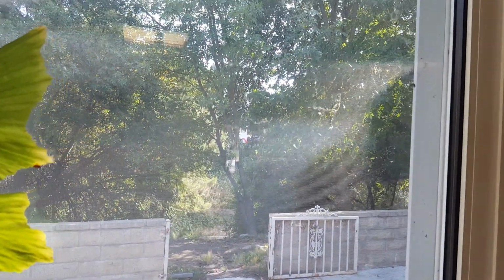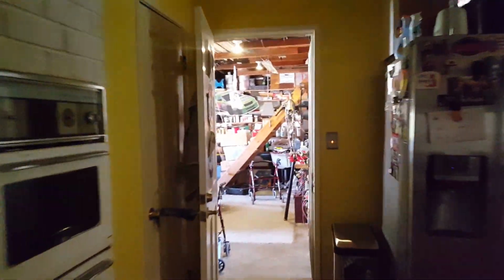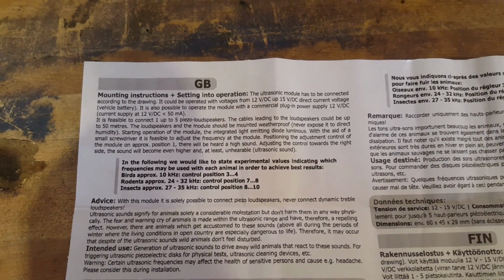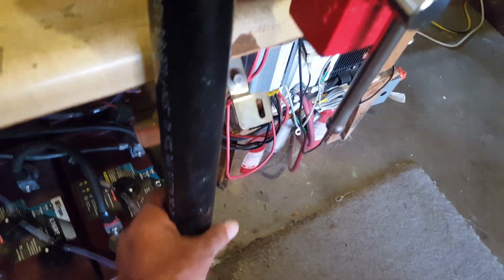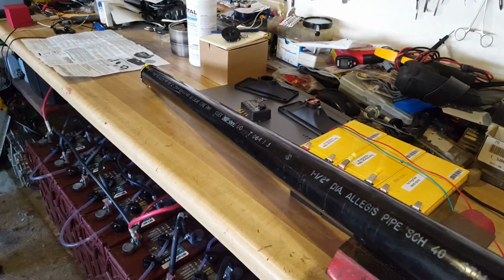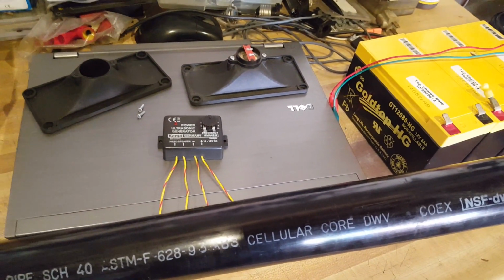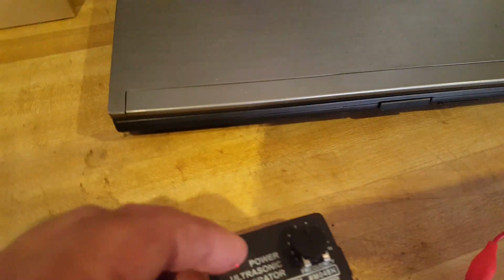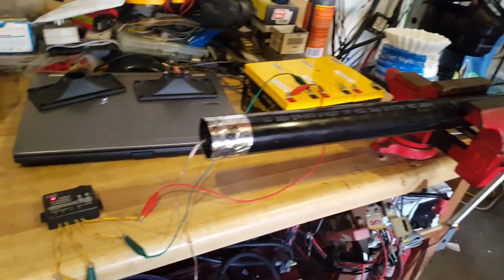Testing The Ultrasonic Dog Bark Deterrent Sound Cannon!